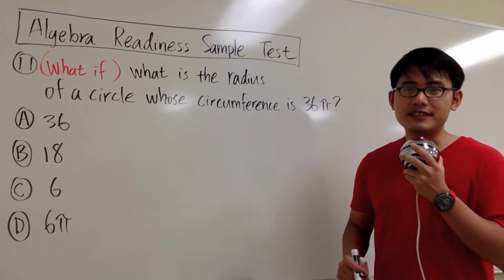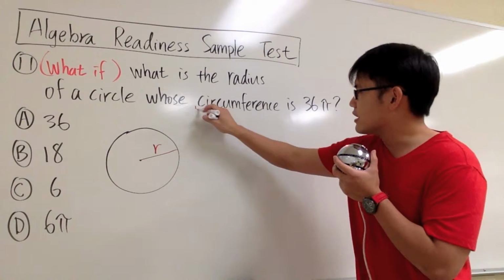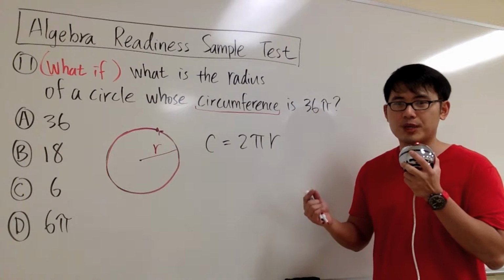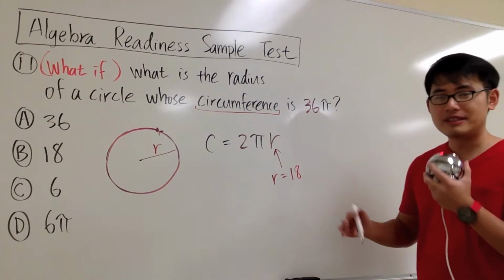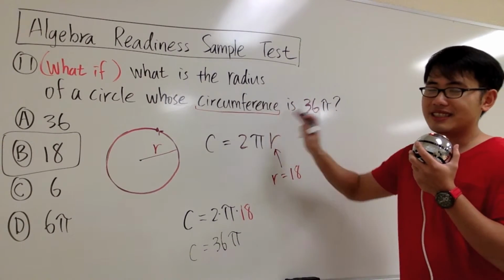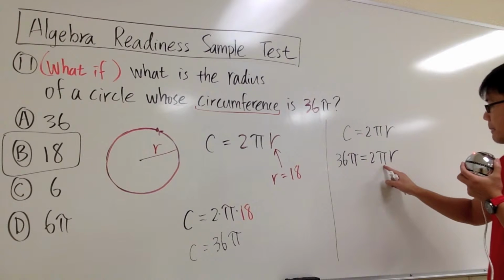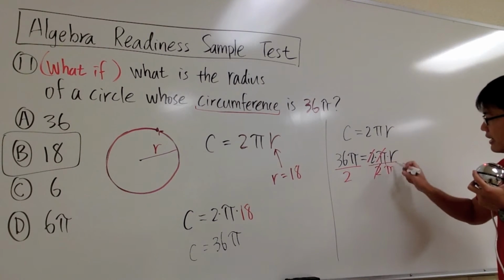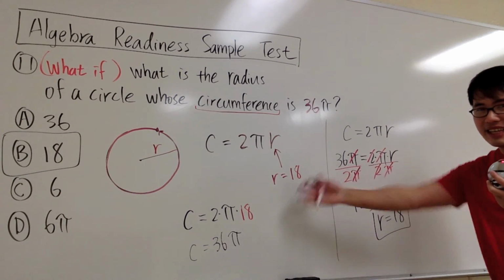AR11 what if, circumference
Elementary Algebra Diagnostic Sample Test, MDTP

Hi, these are the series of videos created to help you to prepare for the math assessment test at Los Angeles Pierce College. This is from the Mathematics Diagnostic Testing Project (MDTP) practice test for elementary algebra. Hope you find these information and videos helpful.

blackpenredpen